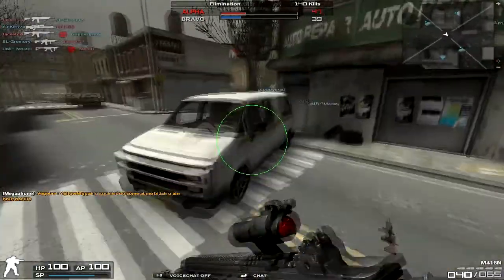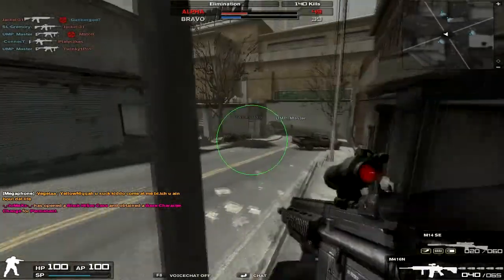Combat Arms M416N Review | Shadolance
Stats:
Damage 40
Portability 62
Rate of Fire 74
Accuracy 80
Recoil 65

Well, it's not very impressive. Doesn't mean it's bad, it's just not useful. For all of the above^
Maybe I was just expecting too much. Watch the damn review :P

Overall: 7/10